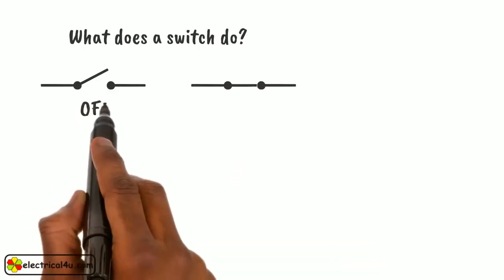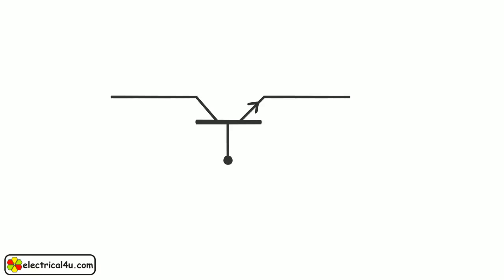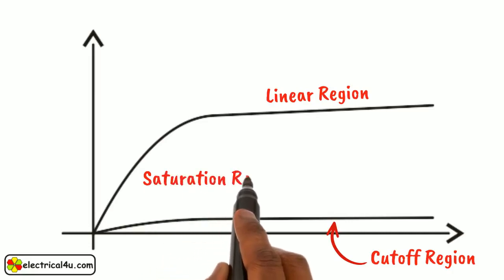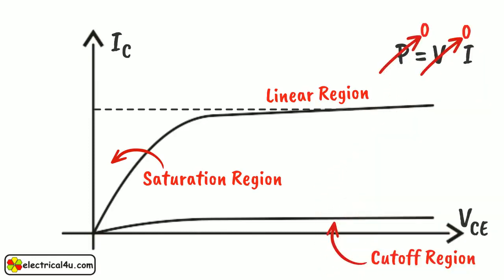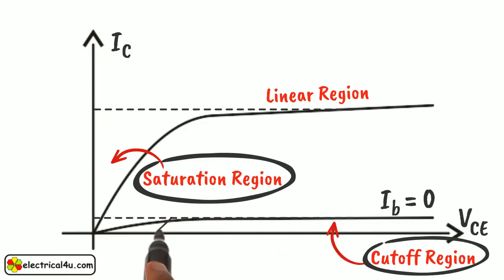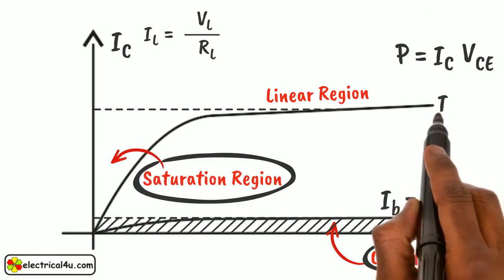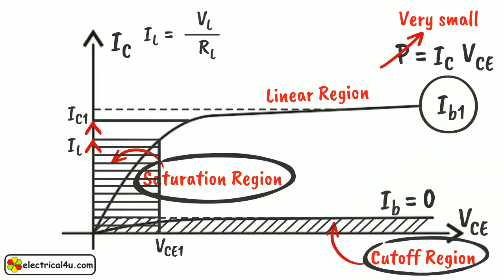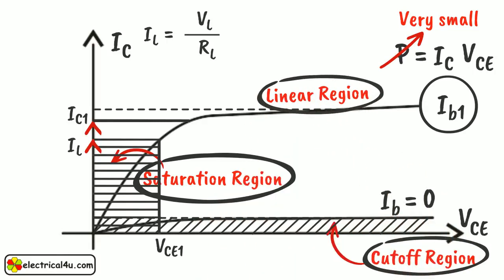Transistors as a Switch